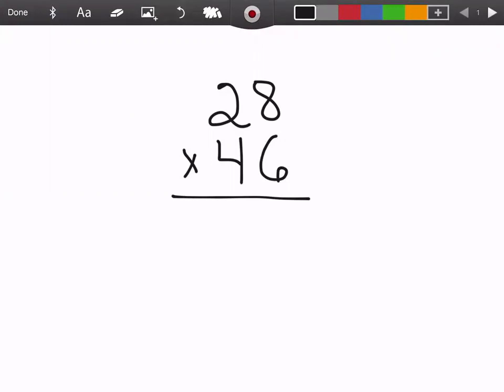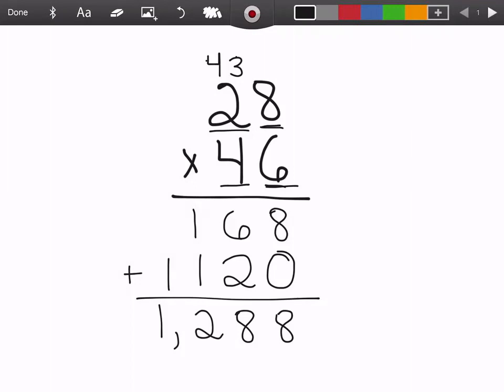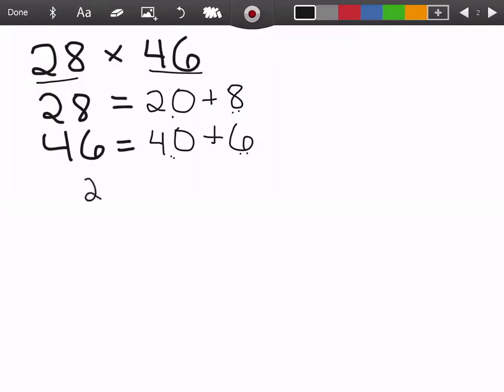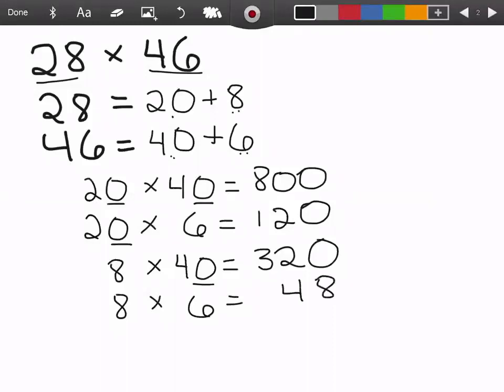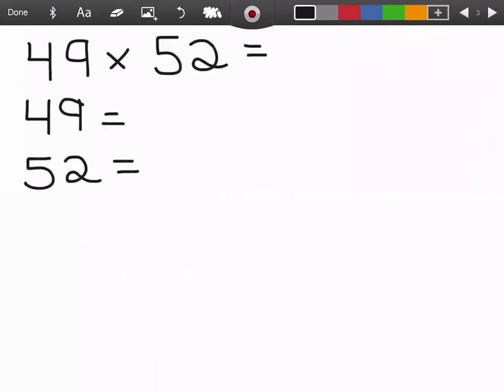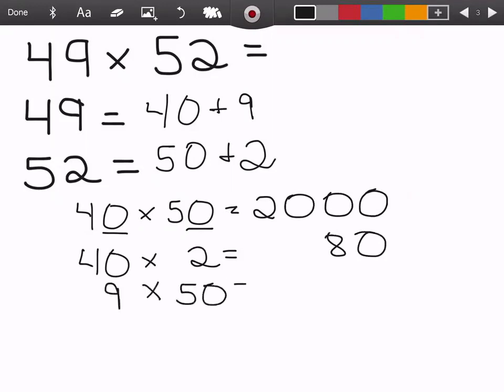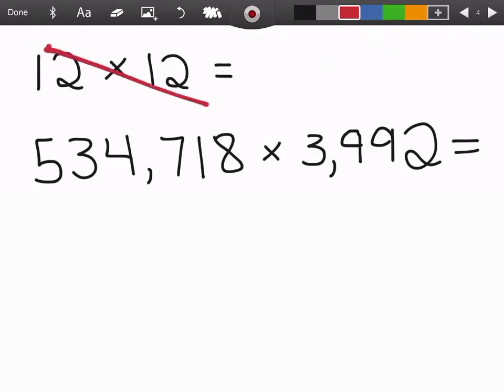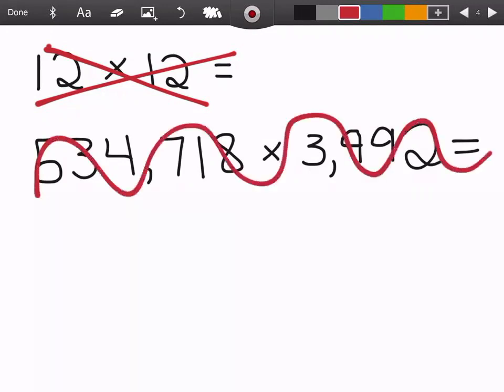WTF Is Partial Products Multiplication?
WTF is the partial products method of multiplication?